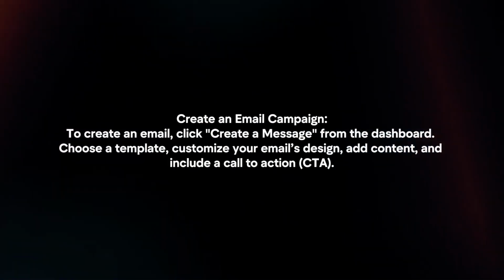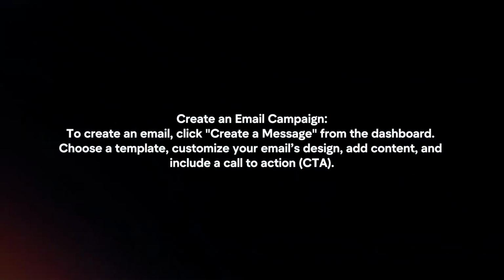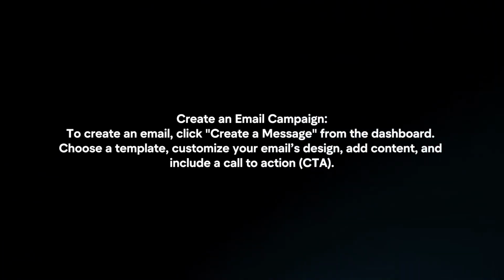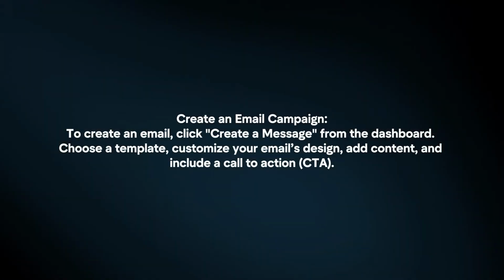How To Use AWeber For Beginners (2025)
In this video I will explain How You Can Use AWeber For Beginners In 2025.